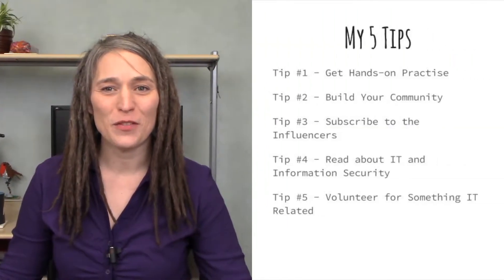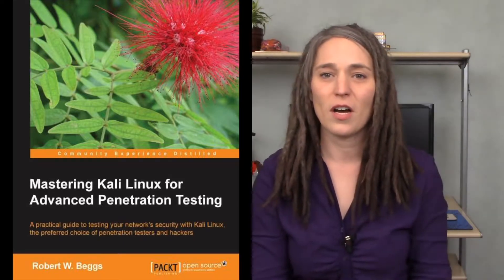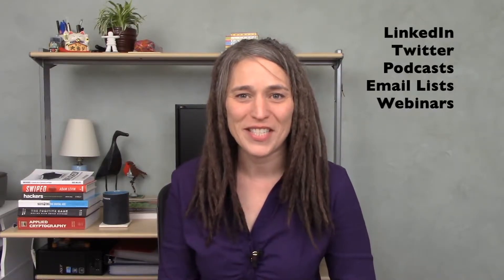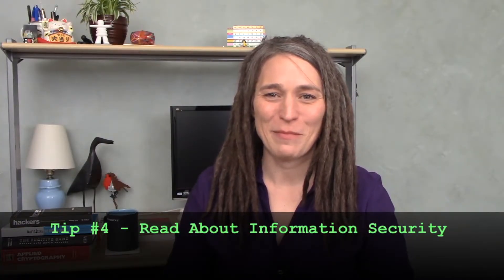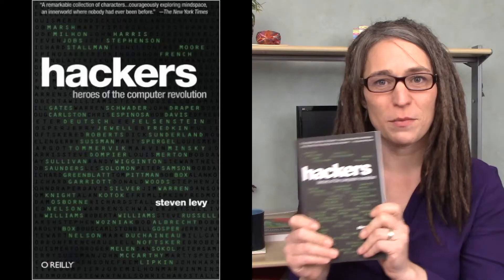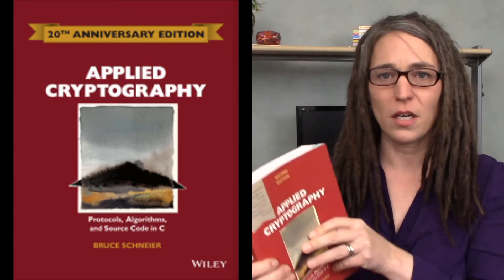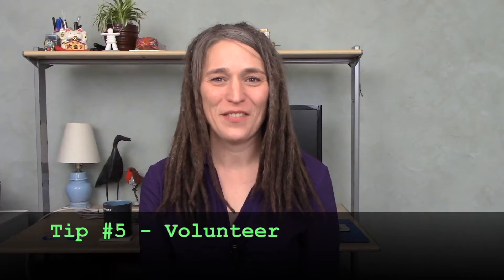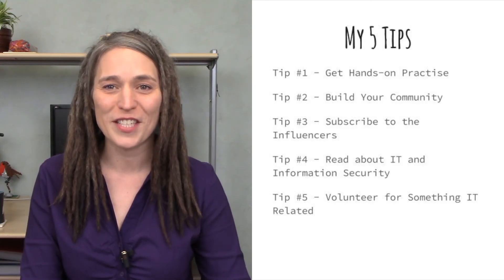InfoSec04 Jumpstart your InfoSec Career YouTube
VN Hacker News (Thuộc Tổ chức AES (Anti Encryption System)) – tổ chức phi lợi nhậu là trang tin tức và phân tích chuyên sâu về lĩnh vực an ninh an toàn thông tin

Gửi bạn đọc: Chúng tôi luôn chào đón sự cộng tác từ người đọc, các hacker và các nhà nghiên cứu về an toàn thông tin như BẠN. Nếu bạn có một ý tưởng, một bài phân tích hay một phát hiện, cảnh báo các nguy cơ về an toàn thông tin. Hay đơn giản là một bài viết, cập nhật tin tức về an ninh mạng. Đơn giản, hãy gửi các bài viết đó cho chúng tôi, đó sẽ là một việc rất có ý nghĩa để đưa thông tin, cảnh báo đến cộng đồng, đây cũng sẽ là một liên kết tốt cho bạn.

VN Hacker News (Of Organization AES (Anti Encryption System)) - non-profit organization is the news and depth analysis in the field of information security

Send readers: We pleasure to welcome collaboration from readers, hackers and researchers about information security as YOU. If you have an idea, an analysis or a detection and warning of the risk of information security.